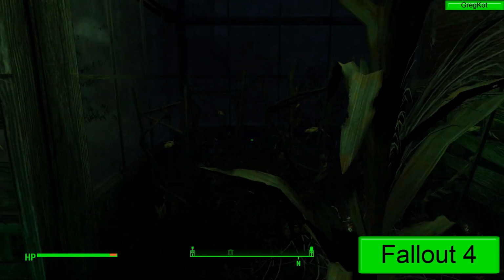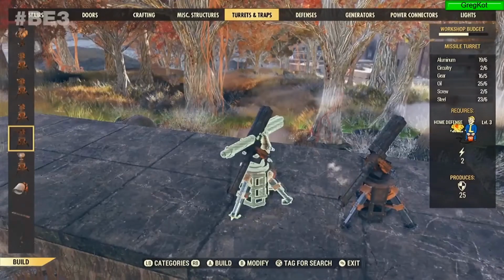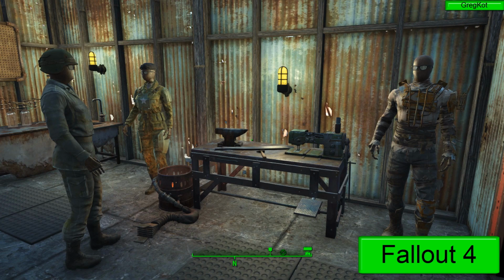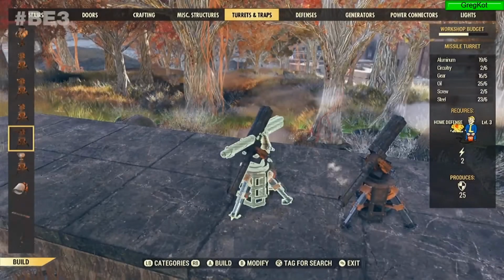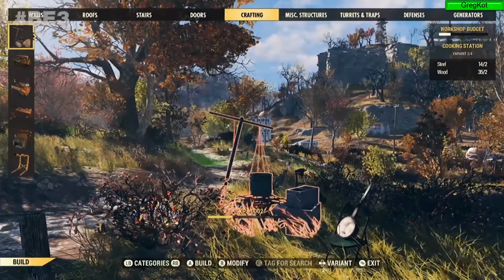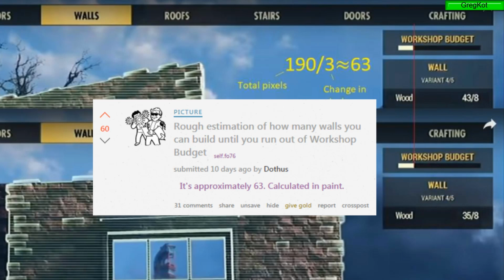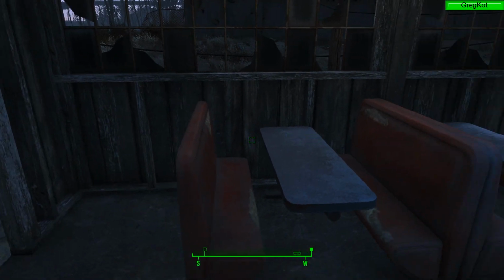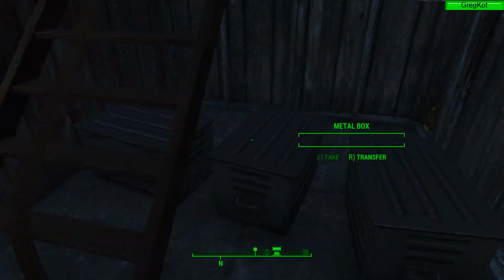Fallout 76 preview - Settlement Building (CAMPS, Public Workshops, Build limits and more!)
Here I run through all the information we have so far on settlement building in Fallout 76, along with a couple of experimental builds in Fallout 4 to show what we could build.

For some reason my mic was picking up a lot of hiss. Sorry about that, guys!